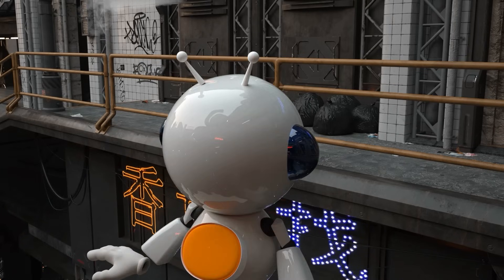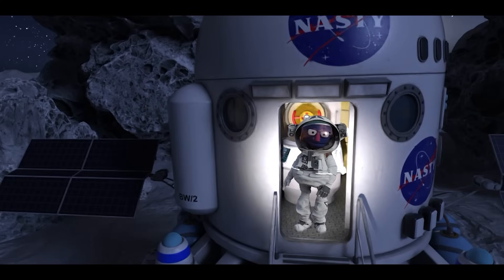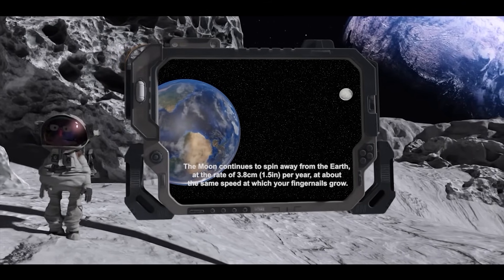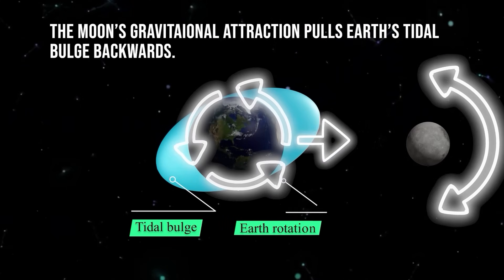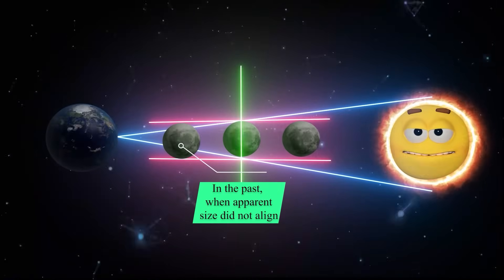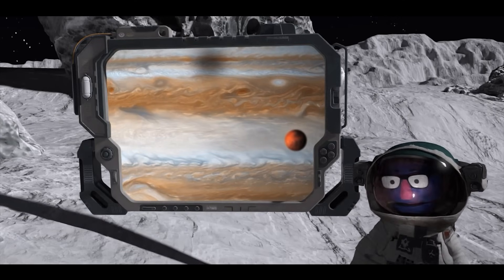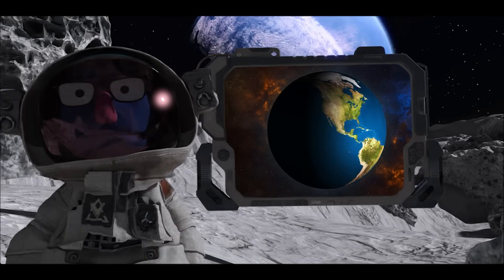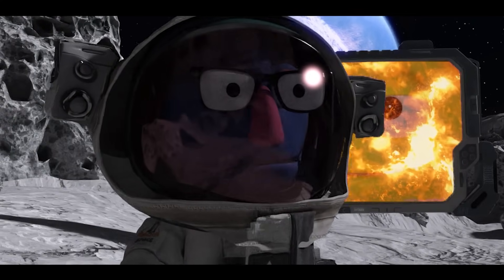How does the Moon cover the Sun?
How does our Moon cover the Sun and what are the odds of this happening in a chatoic universe?
Find out or be forever in the dark, (just like when the moon covers the sun).